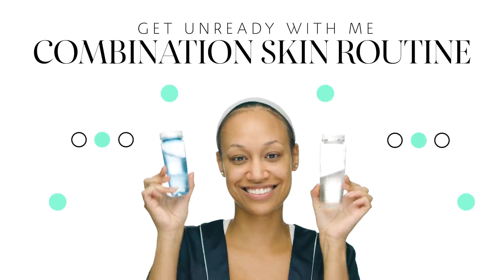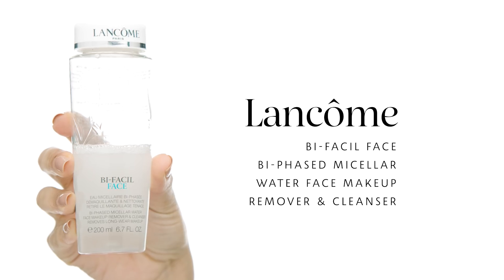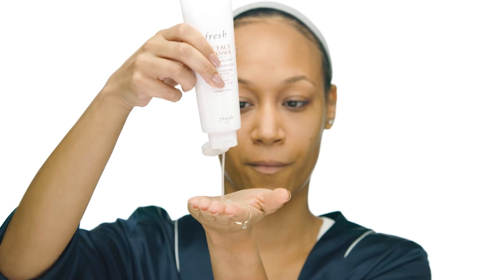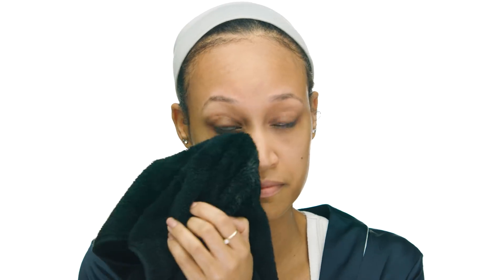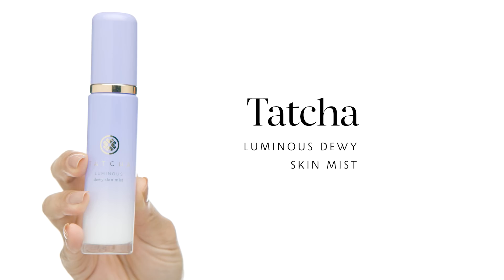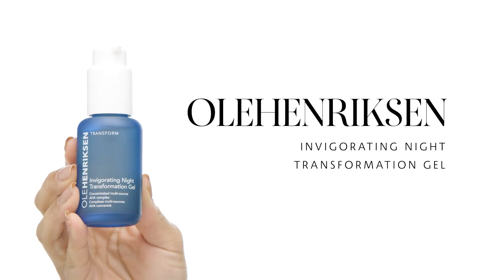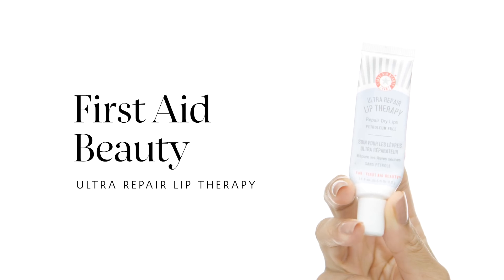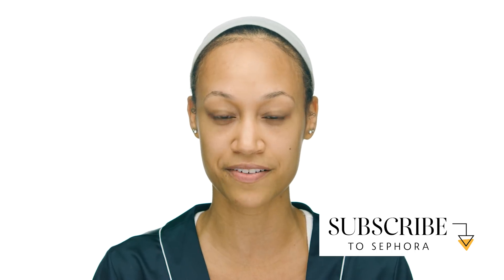Get Unready With Me: Combination Skin Routine | Sephora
Jaylynn, from Sephora in Las Vegas, shows us her nighttime routine for combination skin! Follow along for her tips and tricks.

What are your biggest skin concerns? Leave your answers in the comments below!